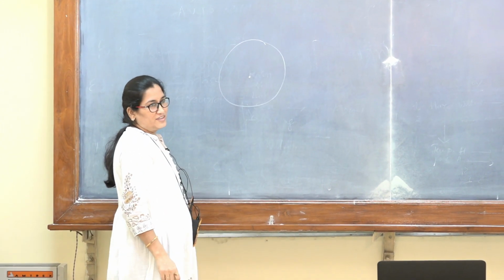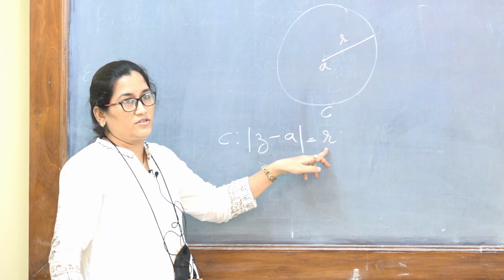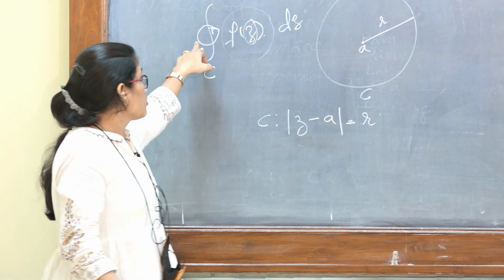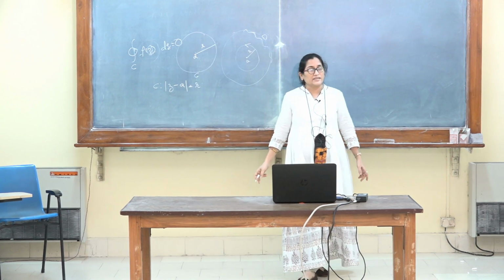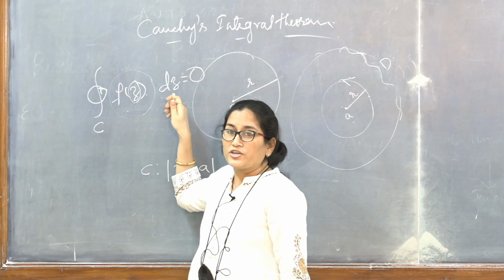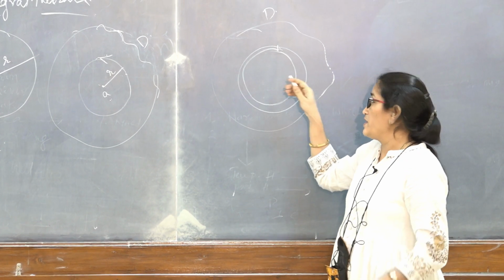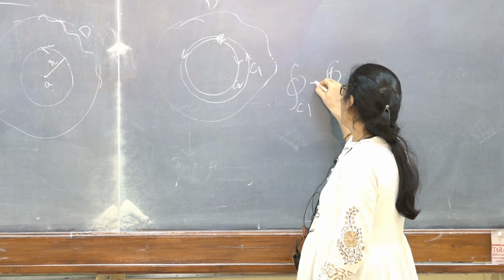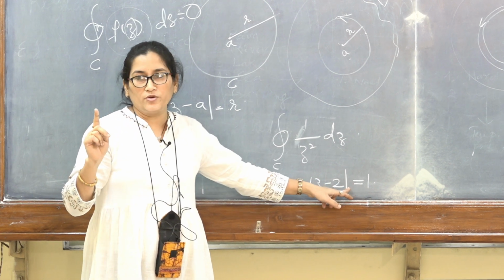Ptof K Jayalaxmi Short video lecture on complex analysis 2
Short video lecture on complex analysis 2